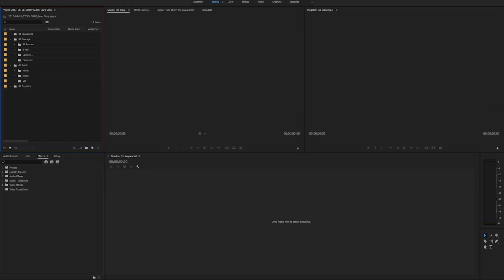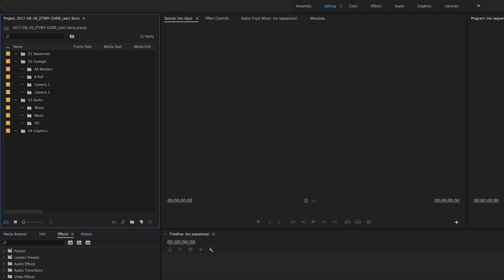04 Visual Storytelling - 9 Organizing Footage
The creative process always takes time, so we want to be efficient everywhere else. Let’s get the edit ready the right way.